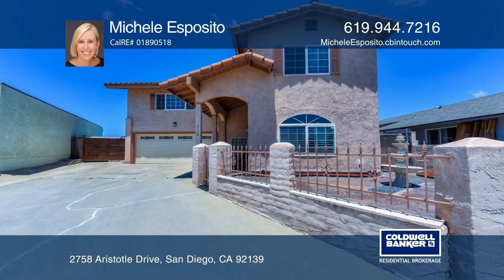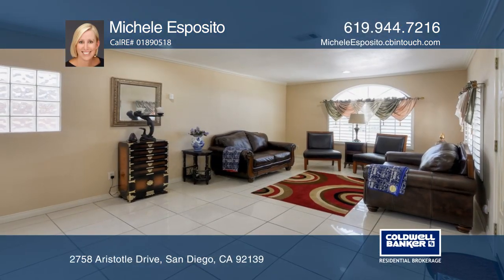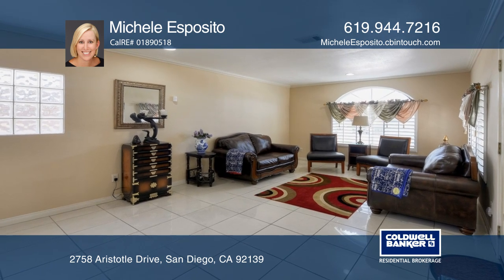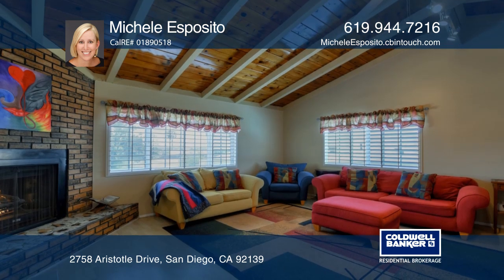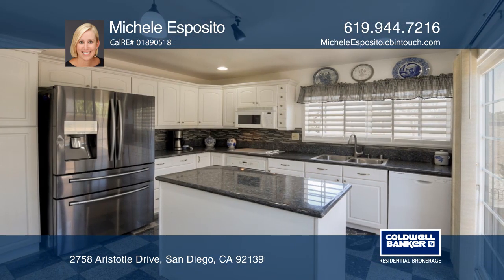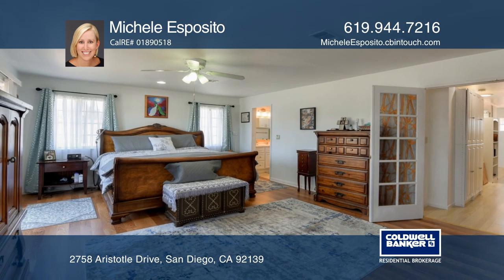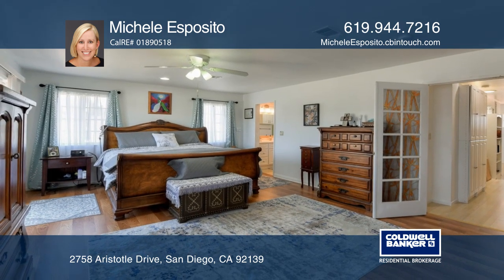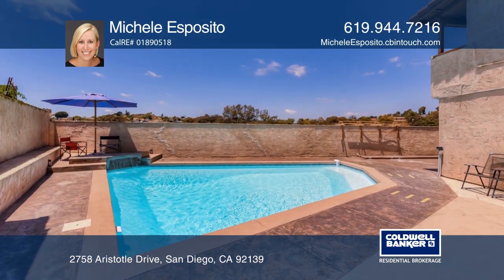2758 Aristotle Drive San Diego, CA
2758 Aristotle Drive, San Diego, CA

Ideally located on a peaceful cul-de sac, this upgraded six bedroom, four bathroom home has something for everyone. This home features approximately 3,070 square feet, an open floor plan, a spacious living room, family room, two fireplaces and master retreat. Enjoy your custom kitchen with granite c